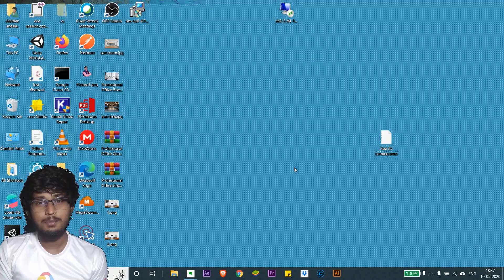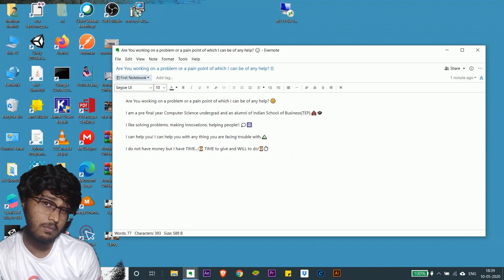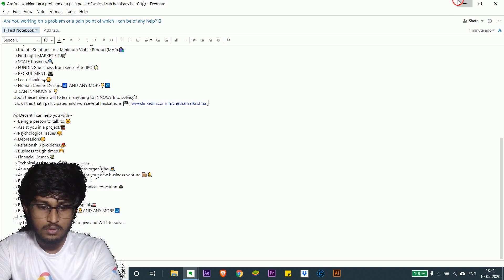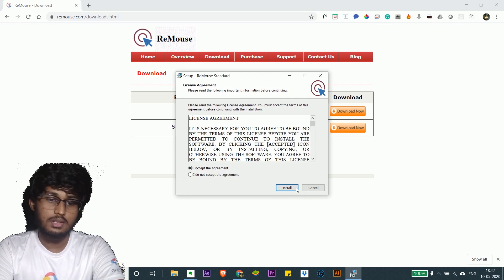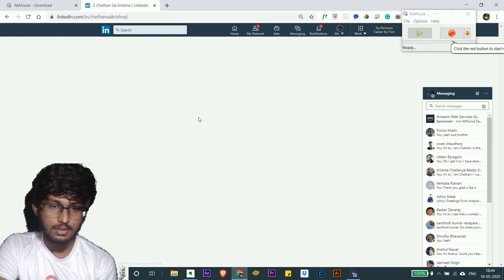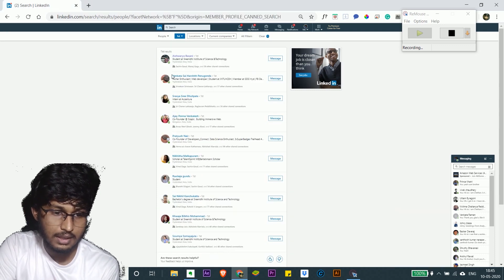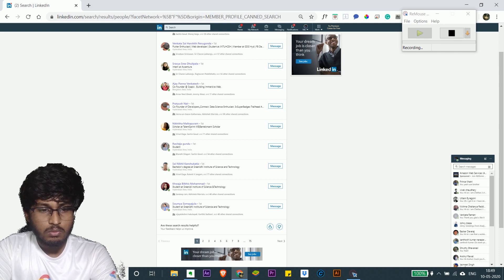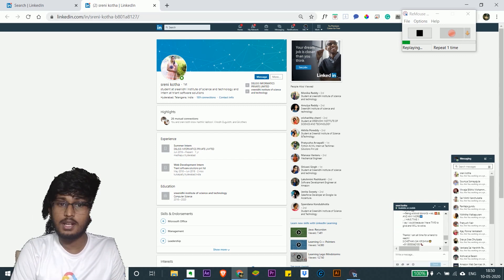LinkedIn Bulk Message Automation Hack | Chethan Sai Krishna